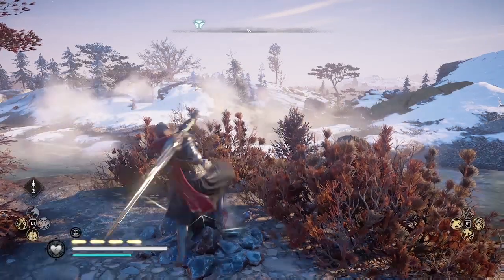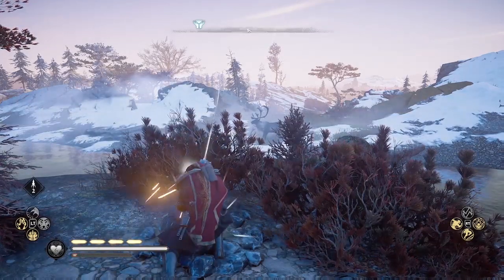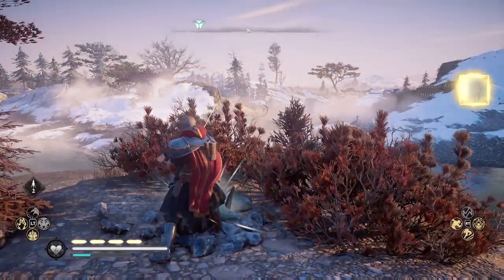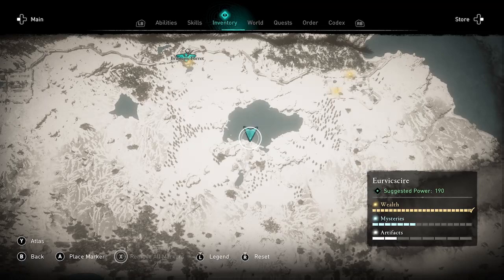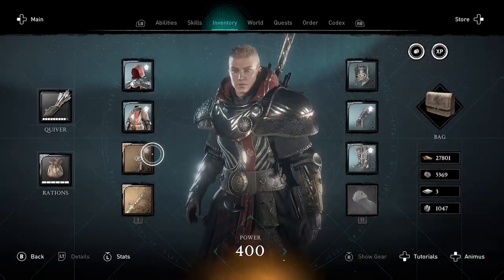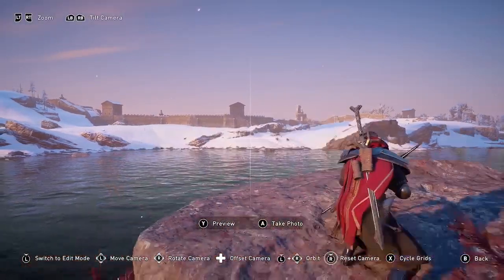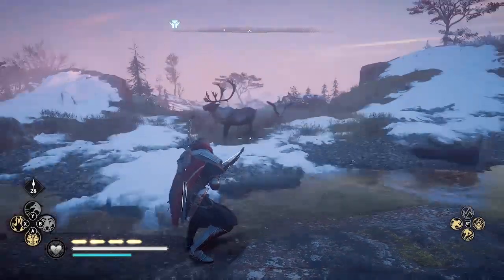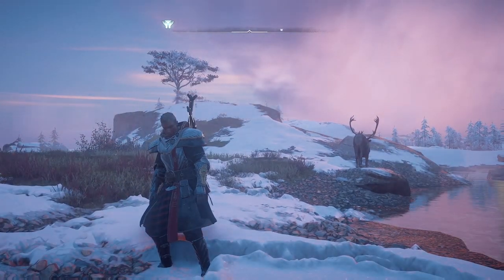Noden's Arc Bow -- Real Way to Get Mythical Isu Bow! Location & Guide | Assassin's Creed: Valhalla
Proper way to get Noden's Arc (Isu Bow) free Mythical Bow! Use Excalibur (Isu Sword) to break the rock as the sun sets. "Legit way" to get this secret weapon does not rely on xp glitch or exploit. Location: northern lake in Eurvicscire. For details on how this was discovered see Assess The Animus and JorRaptor videos linked below, check out their channels!